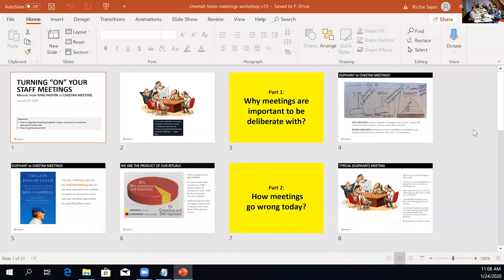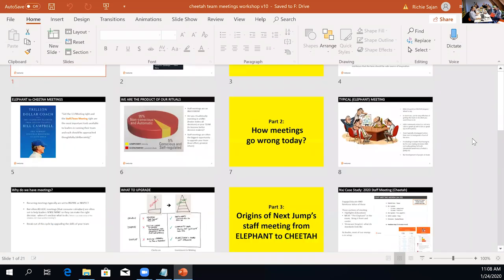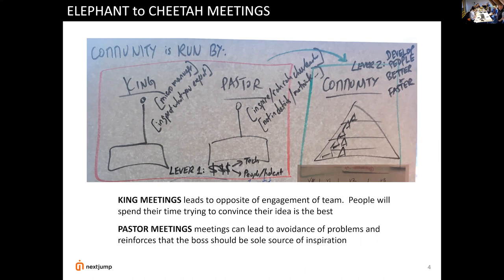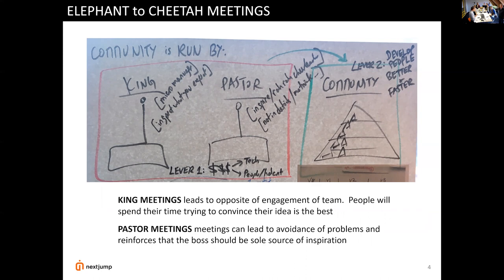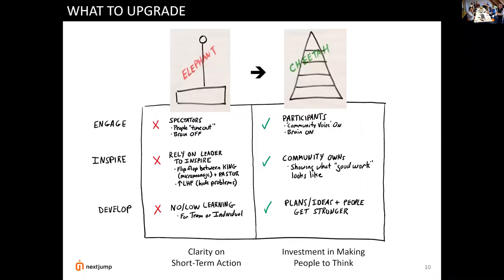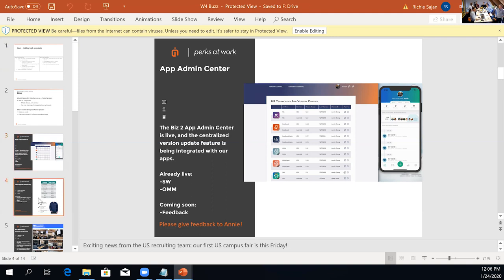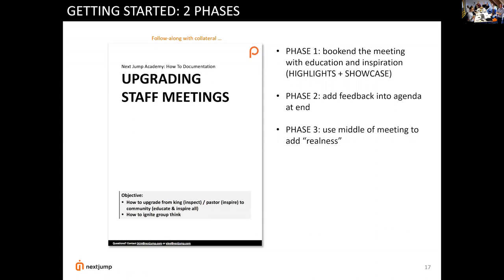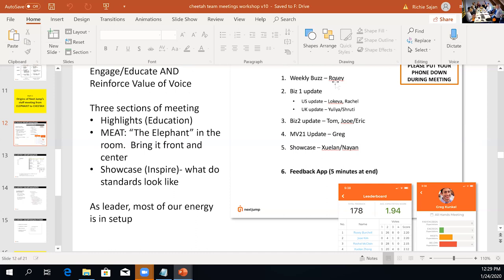How To Run a Staff Meeting? | Next Jump Academy (January 2020)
Next Jump's Greg Kunkel (Senior VP) and Tom Fuller (Head of Engineering) share their thoughts on how to make staff meetings effective by educating and inspiring the community to take part in it.